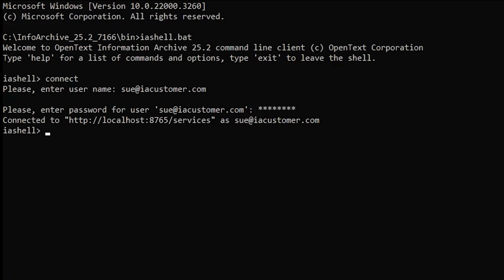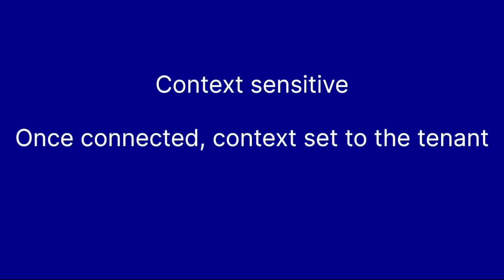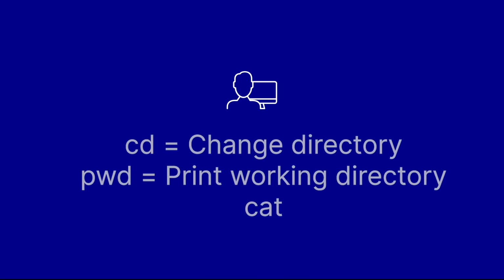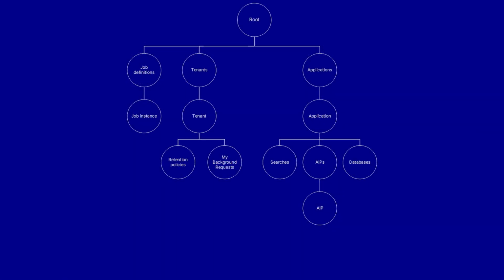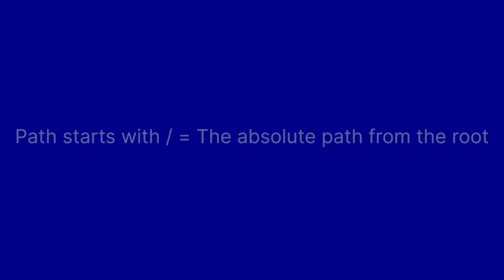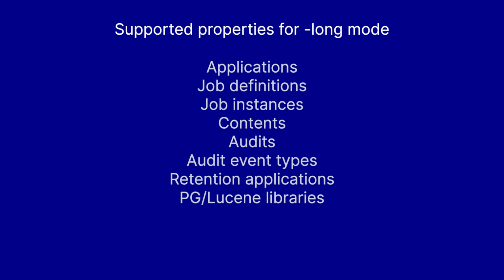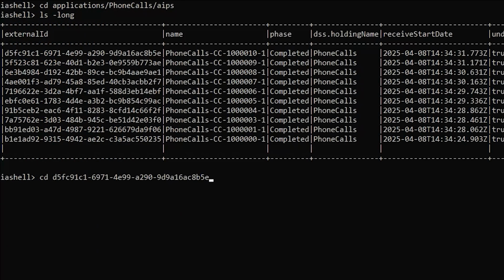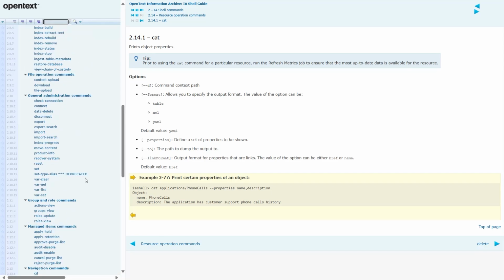How to use navigation and resource operation commands in IA Shell | OpenText Information Archive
This video demonstrates some IA shell basics, setting the context for making running commands.

Check out related videos on how to get the most out of of OpenText Information Archive

This video was created using the default UI of OpenText Information Archive 25.2. What you see in this video might not reflect what you see in your version or customized interface.